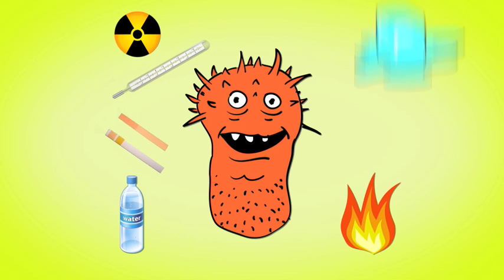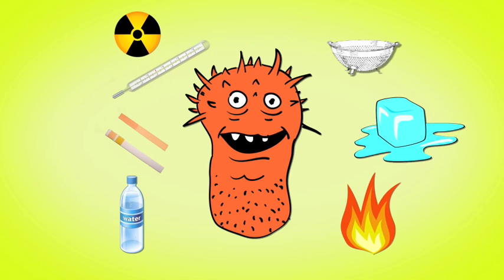Microbiology 101 - Phases of Growth - Vook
This is the "Phases of Growth" video from the "Microbiology 101: The Animated TextVook." For more information on this or other titles from Vook, please